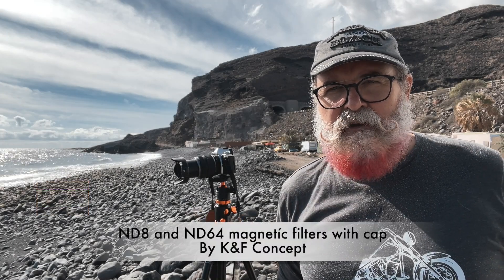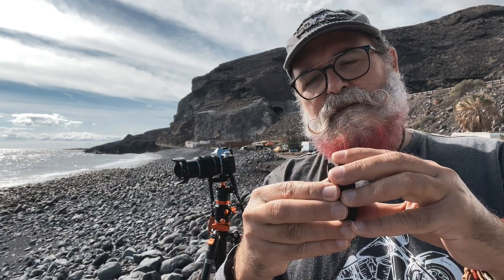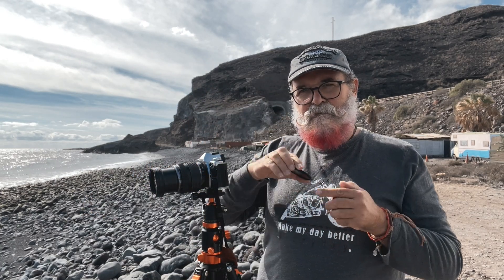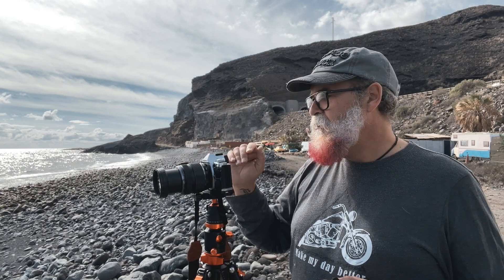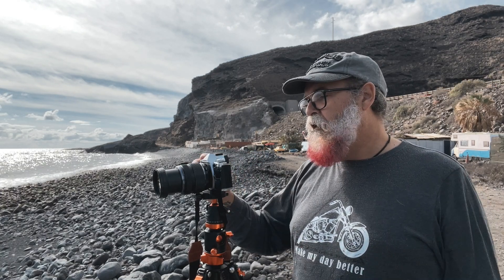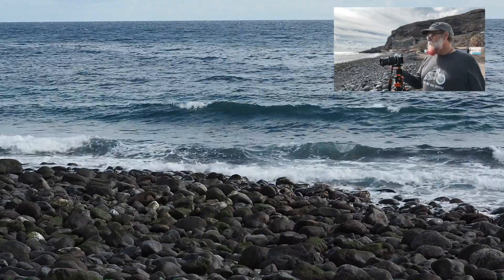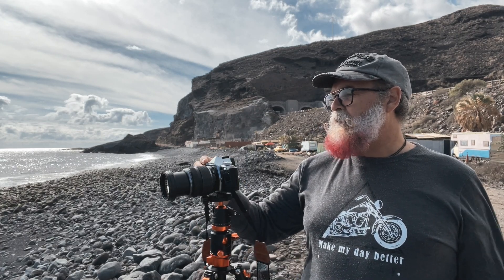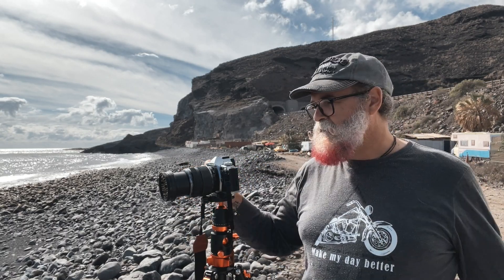ND8 and ND64 magnetíc filters with cap By K&F Concept - IN ENGLISH